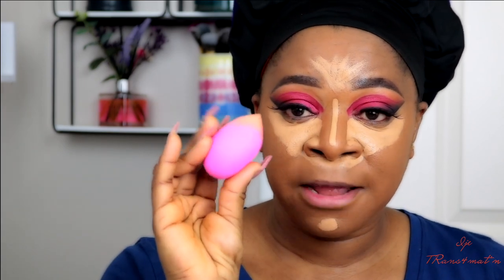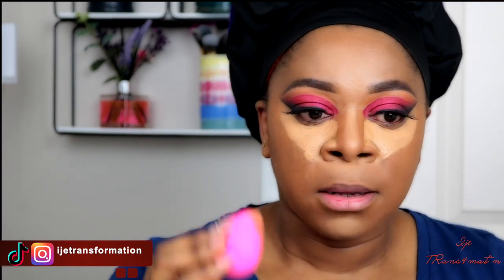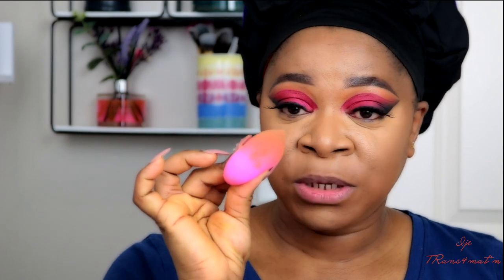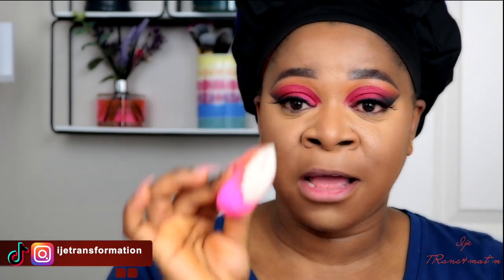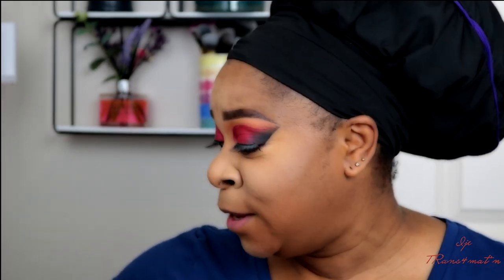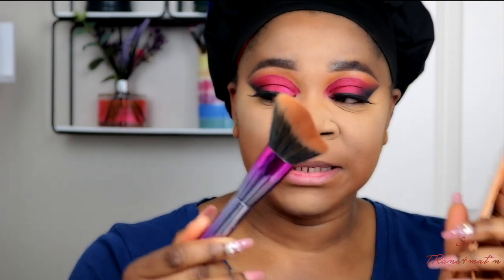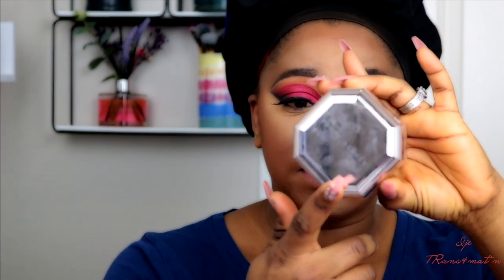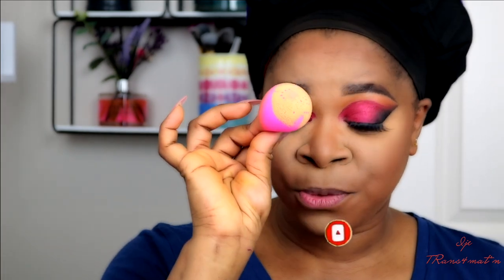Step-By-Step Makeup for Beginners | Detailed Makeup Tutorial | Ijetransformation